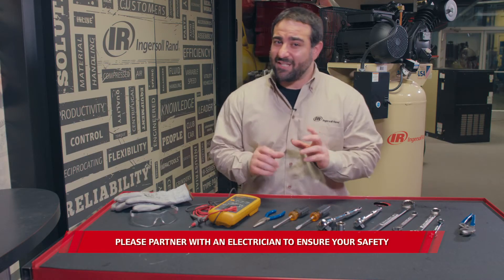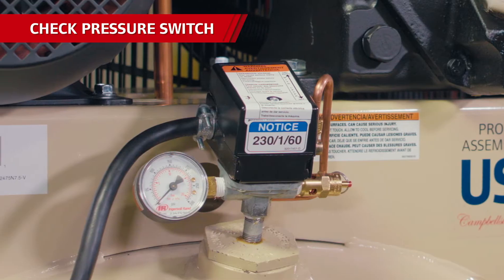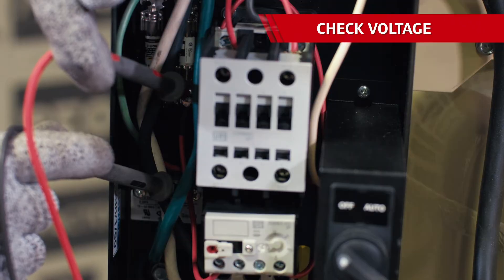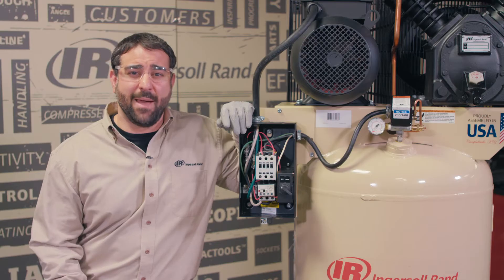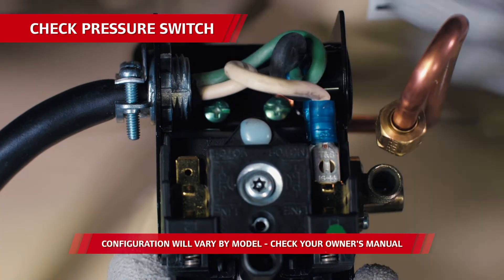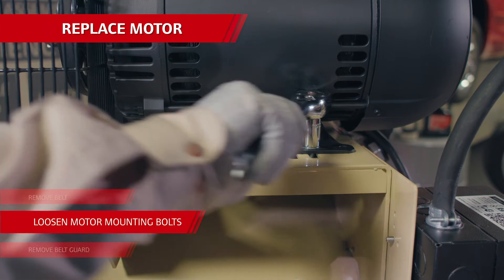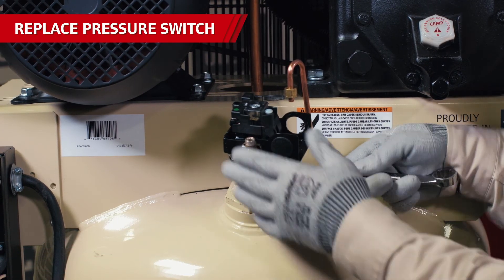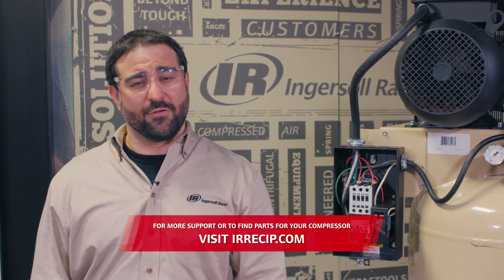Compressor Not Turning On Troubleshooting | Ingersoll Rand Reciprocating Air Compressor